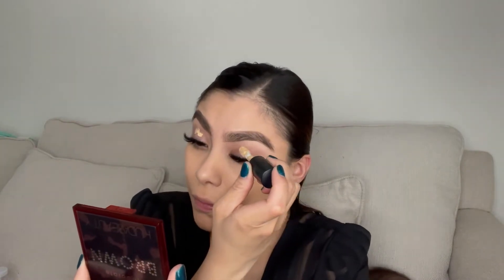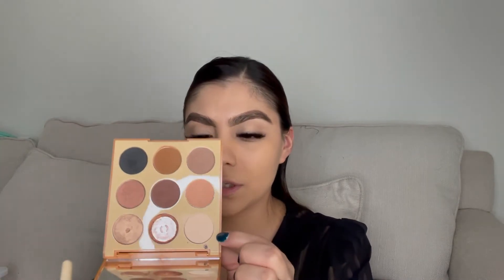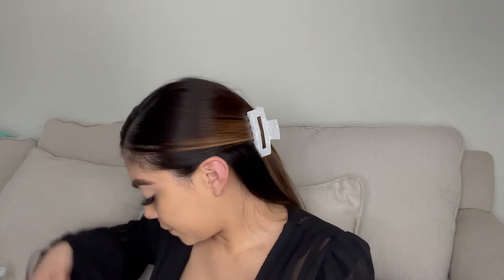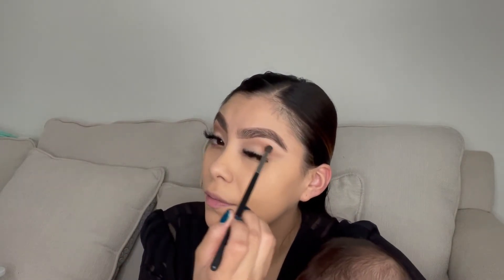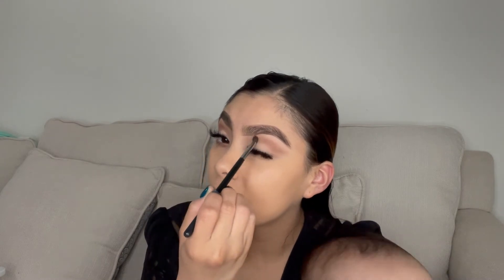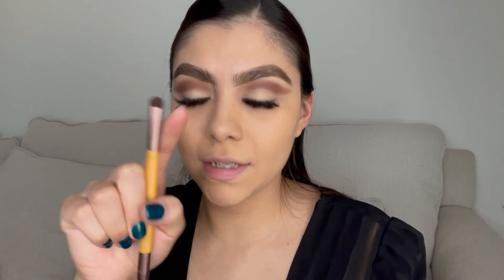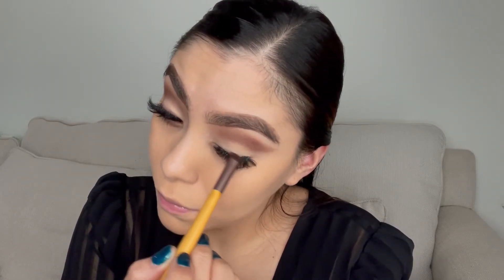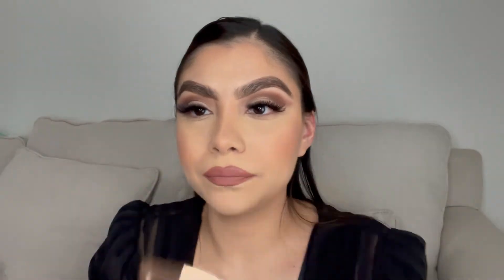EASY HOLIDAY MAKEUP TUTORIAL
Hey Y'all!
This week I have another holiday makeup look for you all. This one is super fast and easy to recreate. I wanted to give you all a more simple look for the up coming holidays. Thank you for all of the support!

FACE I @lancomeoffical Teint Idôle Ultra in 320 BIS W
EYES I @hudabeauty CHOCOLATE PALETTE and @morphebrushes 9T Neutral Territory palette in WIN-WIN with @fentybeauty metallic loose shadow palette in CLEOPATRA
CONCEALER/EYE PRIMER I @elfcosmetics 16hr camo concealer in MEDIUM WARM
CONTOUR I @fentybeauty bronzer in the shade BAJAN GYAL
BLUSH I @elfcosmetics retro paradise palette in SPICE
LIPS I @anastasiabeverlyhills in HUDSON
BROWS I @anastasiabeverlyhills BROW FREEZE